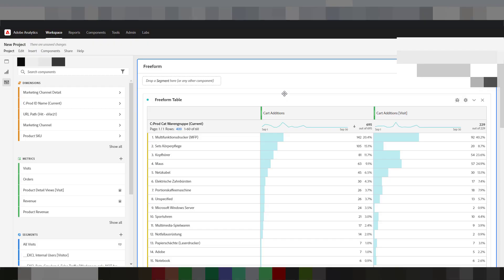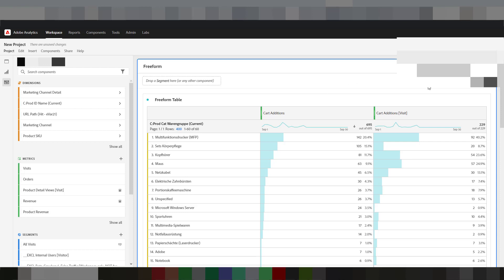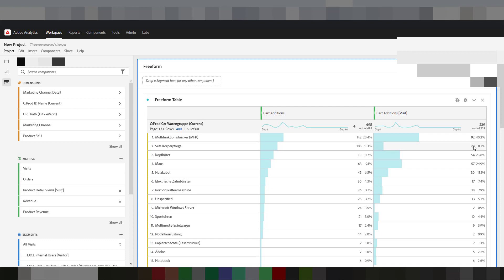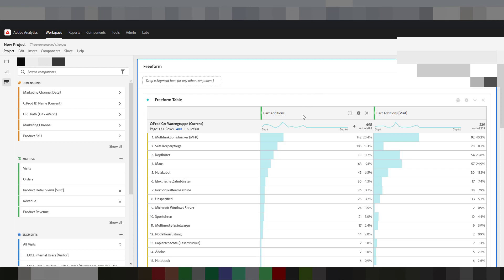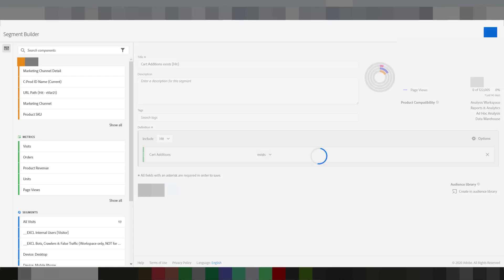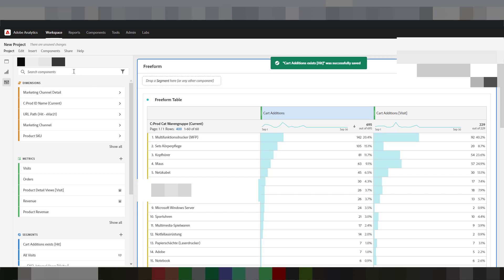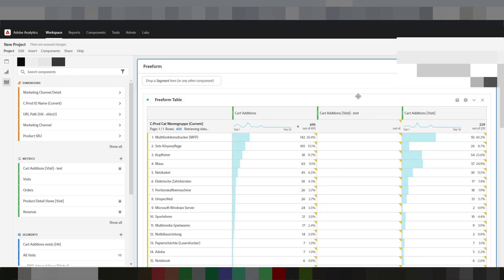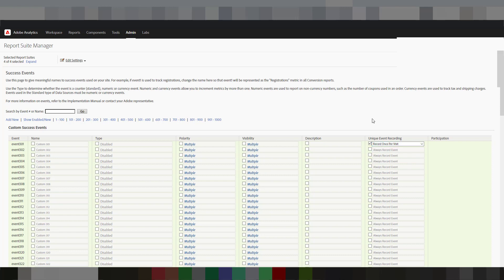Adobe Analytics: Create Once-per-Visit-or-per-Visitor Metrics in 30 seconds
How to create Metrics that count once per Visit (Session) or Unique Visitor (User) or any other scope you like in Adobe Analytics.